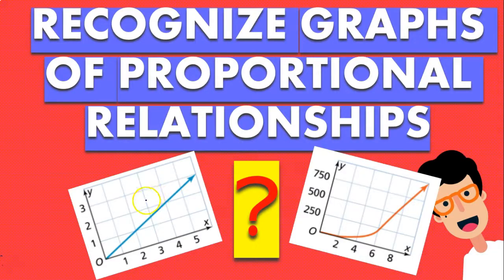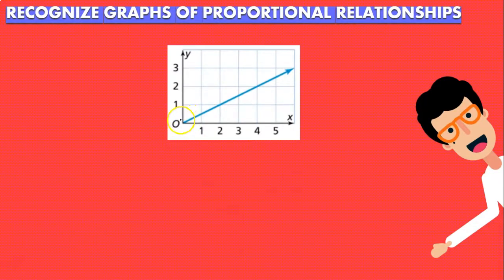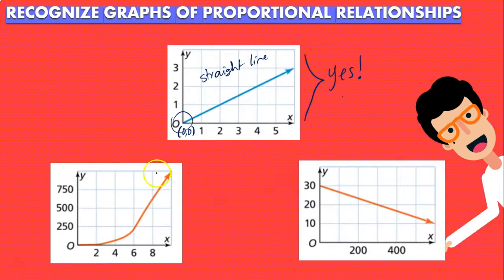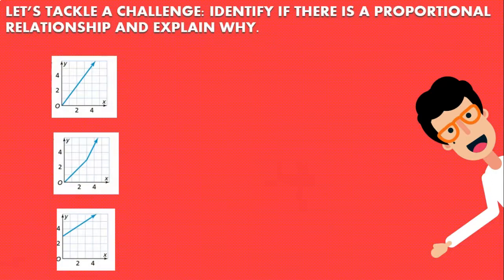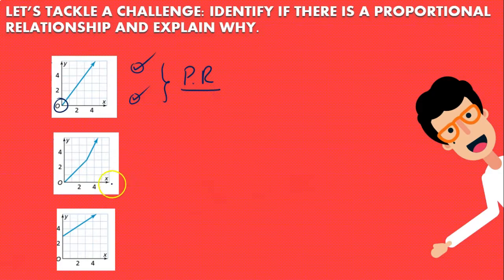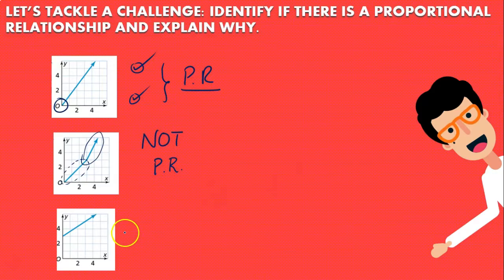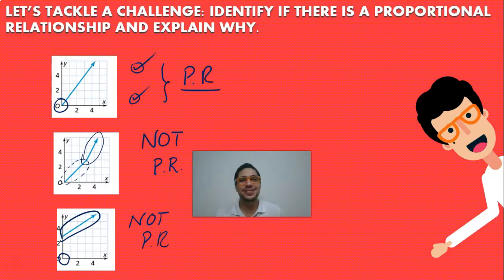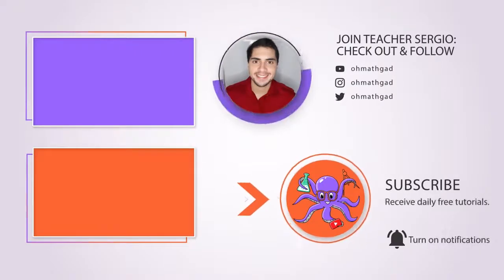PROPORTIONAL RELATIONSHIPS | IDENTIFY A PROPORTIONAL GRAPH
Oh Math Gad! Welcome to today's video tutorial about how to identify proportional relationships in Graphs. What to look for when identifying a proportional relationship graph.